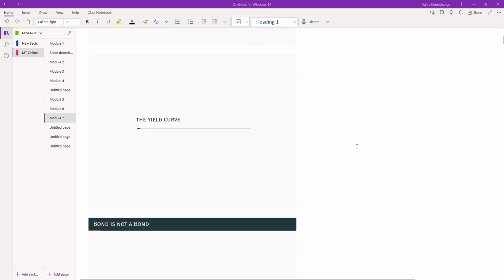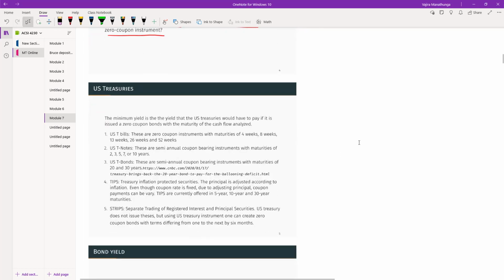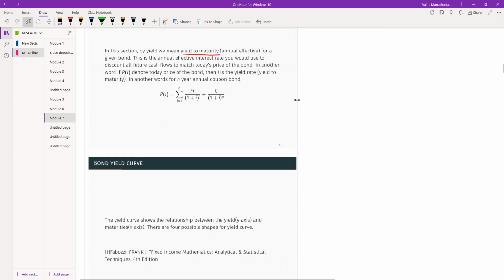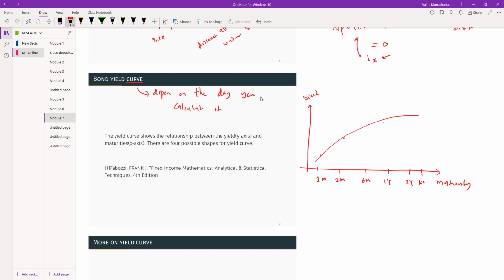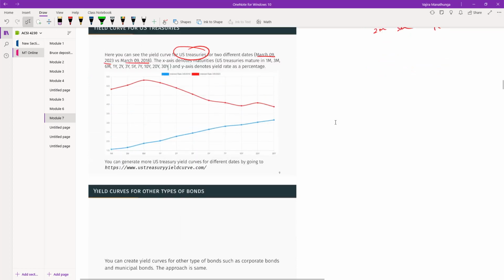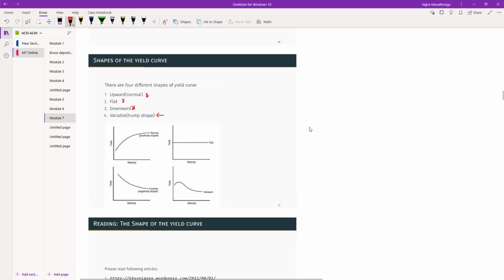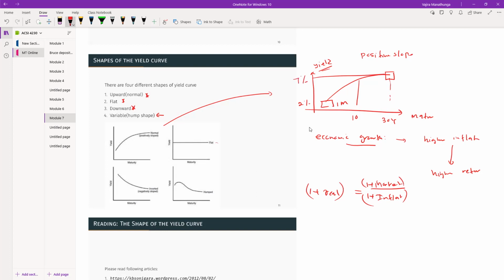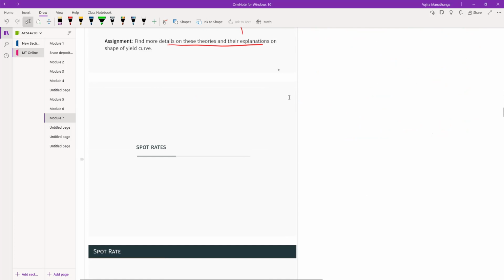SOA Exam FM Module 7 Part 1